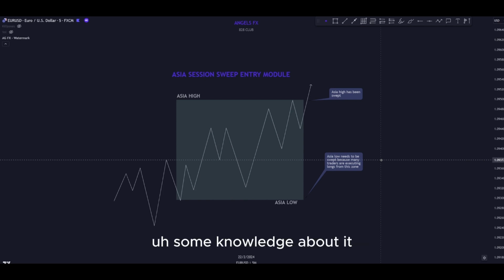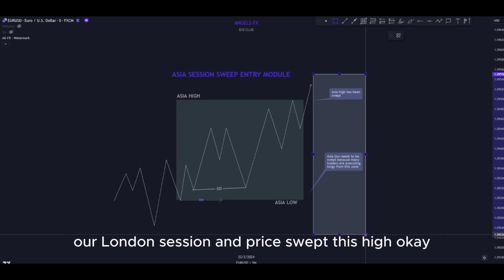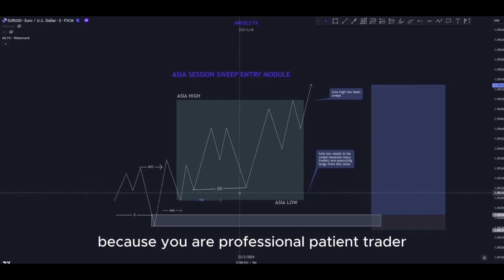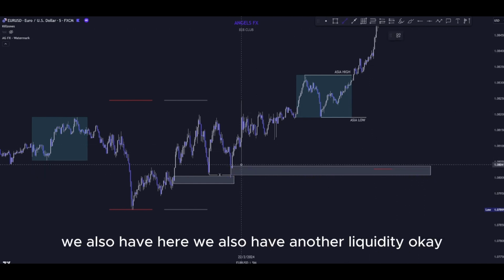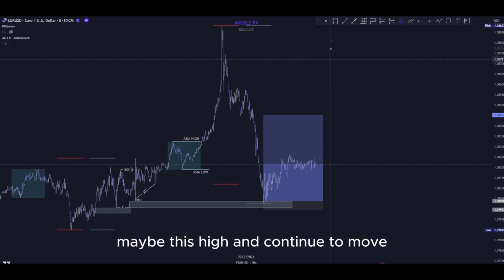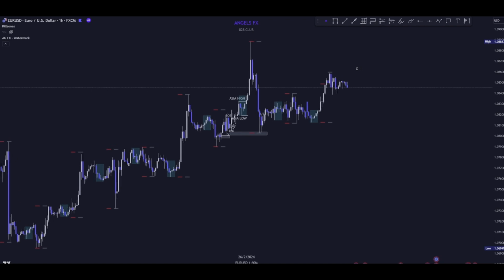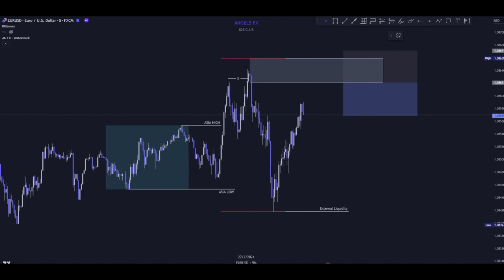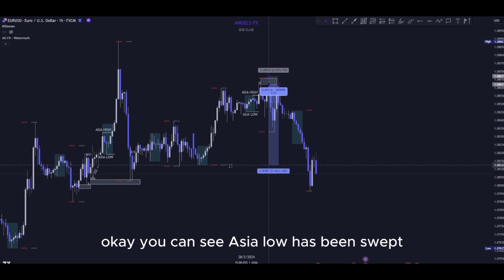Hack Coures For Struggling Traders: Trade Asian Sessions Like a Pro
All courses here are made available to help traders without finances to pay private mentorship here we make available those premium courses. subcribe, like, share to help more traders to become profitable